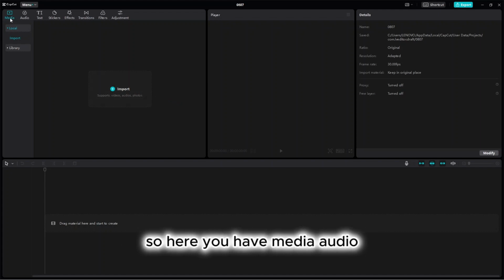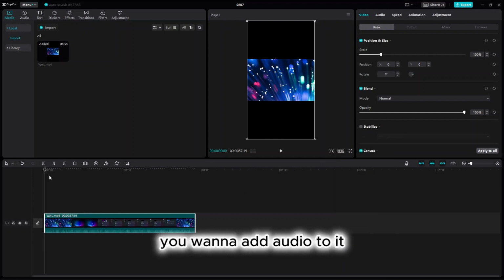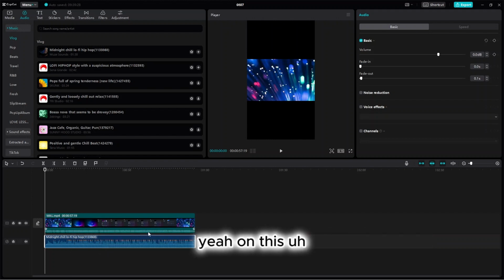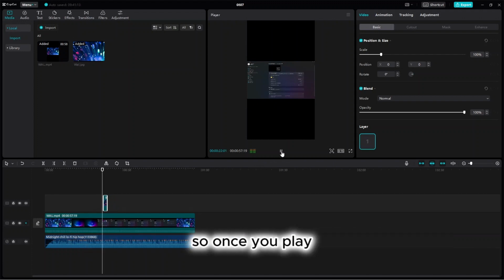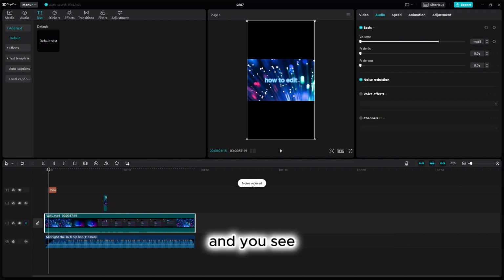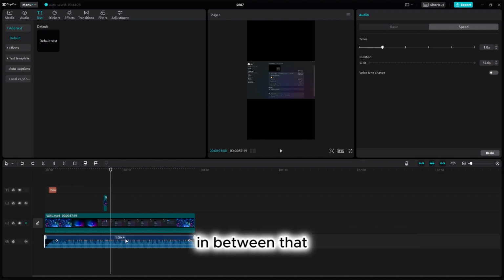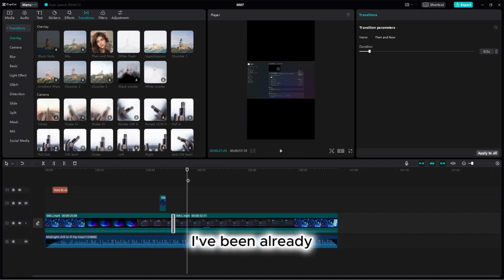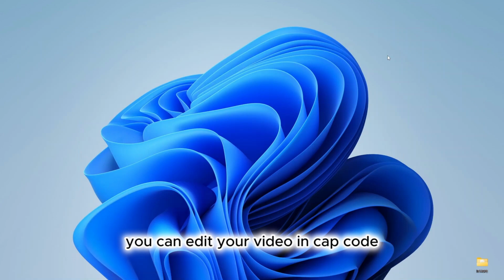Capcut Mastery: Create Jaw-Dropping Videos Effortlessly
Get ready to take your video editing skills to the next level with CapCut! In this tutorial, I'll show you all the tips, tricks, and hacks you need to know to create stunning videos in minutes. Whether you're a beginner or a seasoned editor, this video is perfect for you. So grab your popcorn, sit back, and let's dive into the world of CapCut!
🎬 Ready to transform your videos into cinematic masterpieces? Look no further! In this step-by-step tutorial, we'll show you how to edit like a pro using CapCut, the ultimate video editing app. Whether you're a content creator, aspiring filmmaker, or just want to make your videos stand out, this guide is your golden ticket!capcutediting